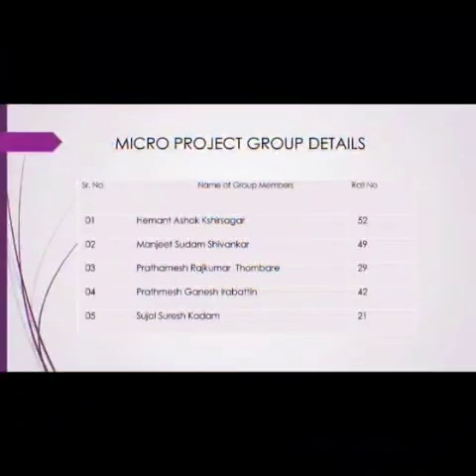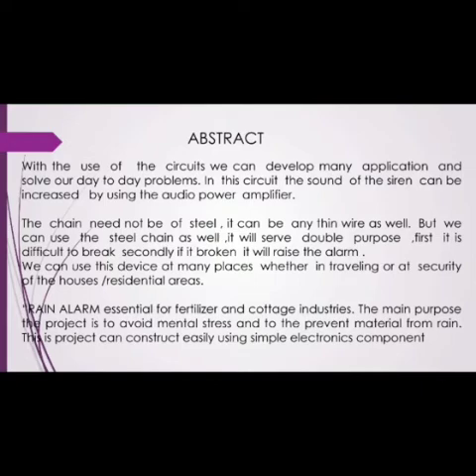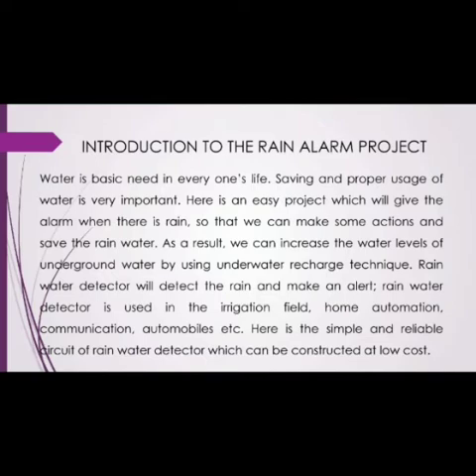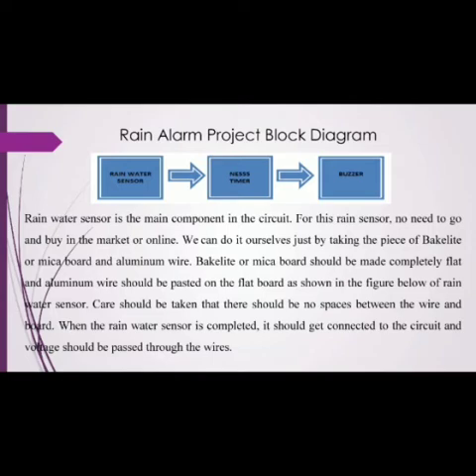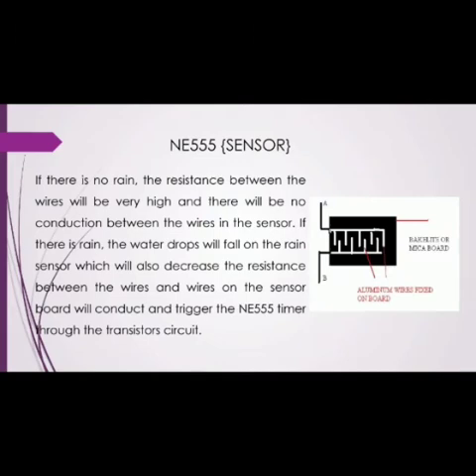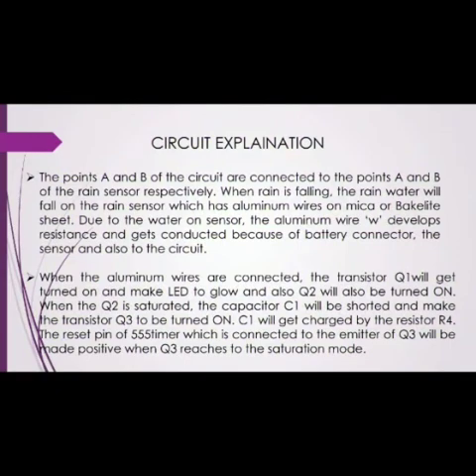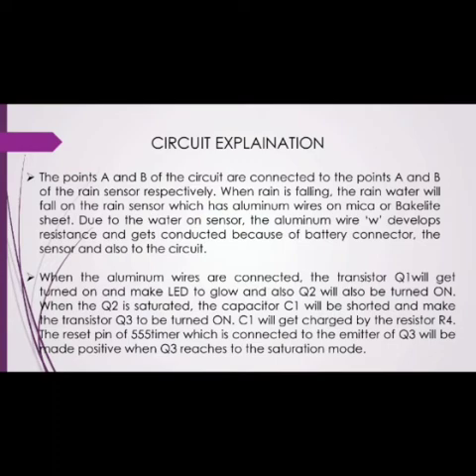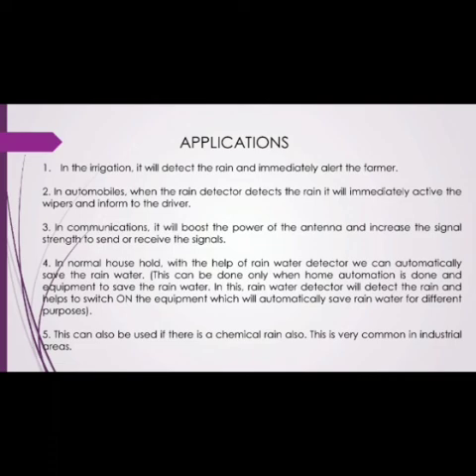7 prepare model of rain detector